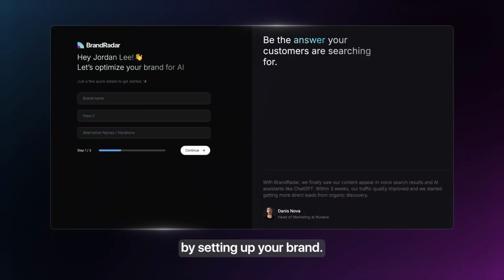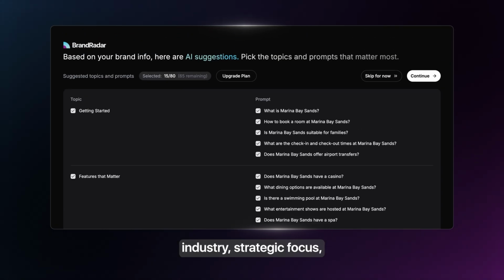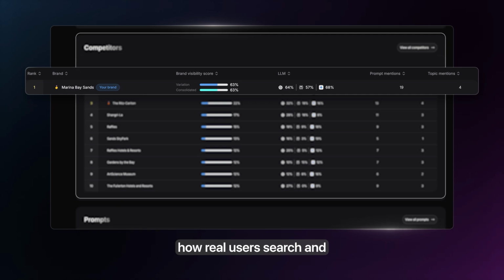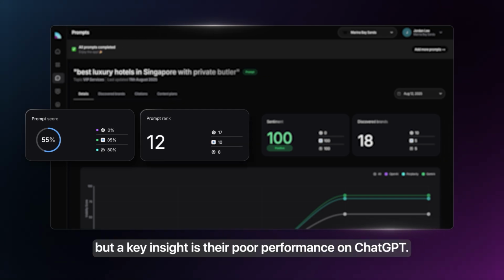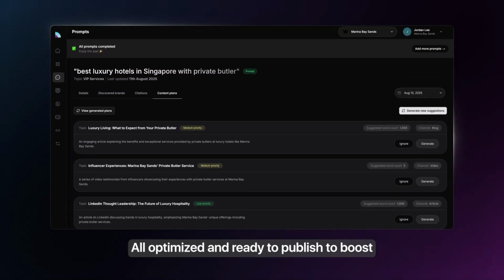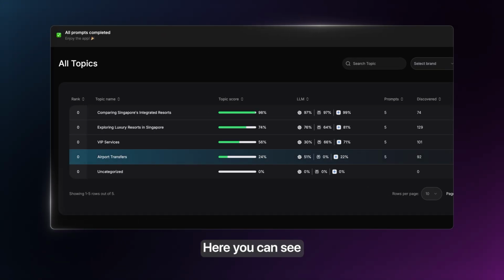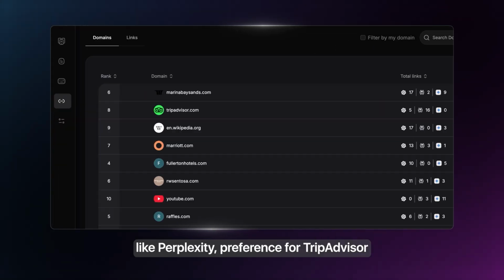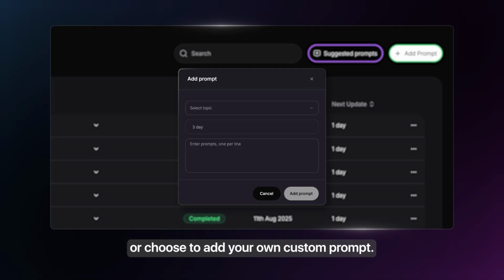BrandRadar Demo - How to Use Brand Radar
Ever wonder how your brand appears in AI-generated answers? 🤔

We’re pulling back the curtain on Brand Radar to show you exactly how to see your brand through the eyes of AI.

With Brand Radar you can:
🔎 Uncover brand visibility gaps
📈 Get ahead of your competitors
🎯 Find new opportunities for growth

Ready to unlock your brand's full potential in the age of AI answers? Watch the full demo now!